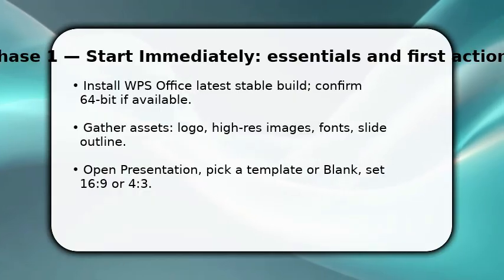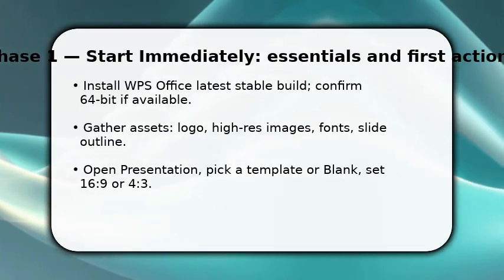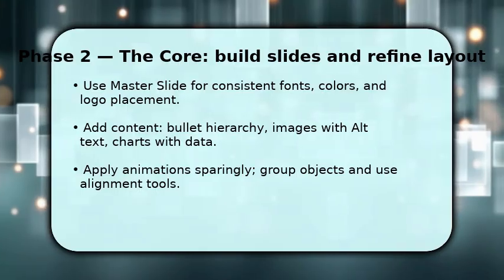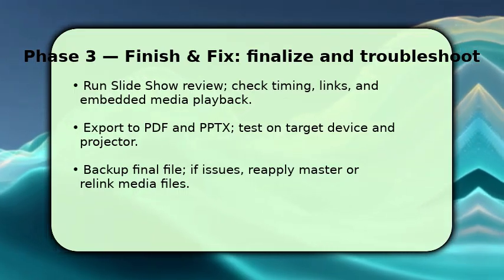How to Make Powerpoint Using Wps (only Way)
How to Make Powerpoint Using Wps (only Way) | 🔒 Surfshark VPN Deal — Stay private and secure. $1.99/mo + 3 Months Free ▸

Learn the essential techniques for creating PowerPoint presentations using WordPress plugins, specifically WPS. This guide covers setting up a theme compatible with both platforms and provides step-bythy tips to enhance your presentation skills.

PowerPoint, WordPress plugin, WPS (Windows Presentation Software), presentation design, WP Theme Customization, create presentations on WordPress, best practices for WP slideshows